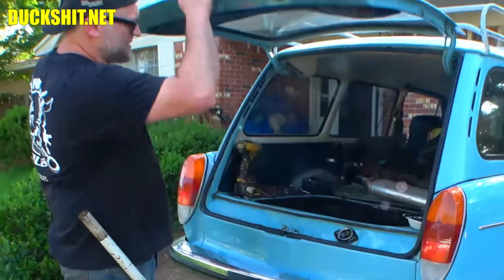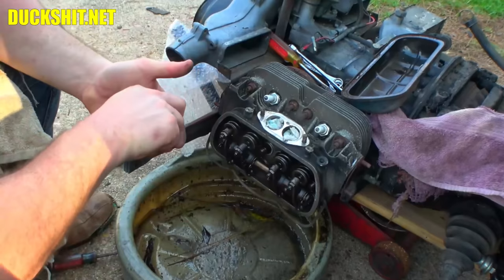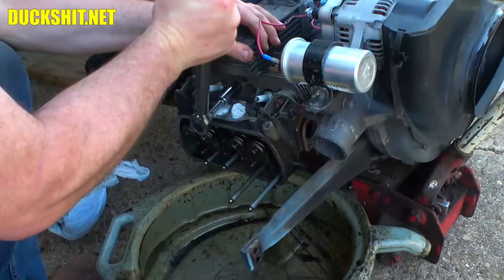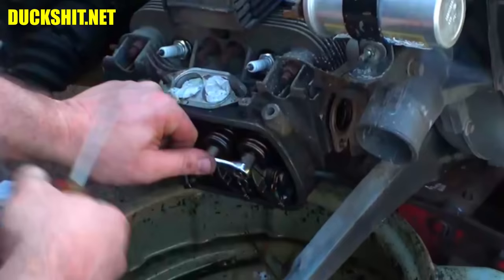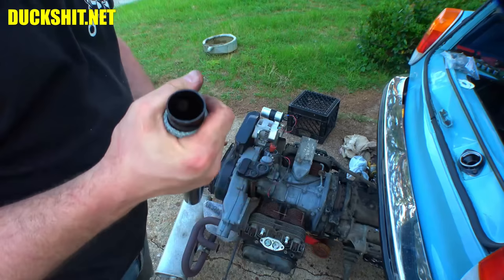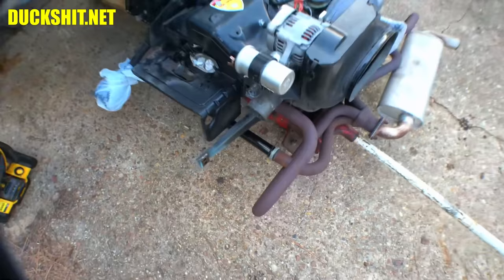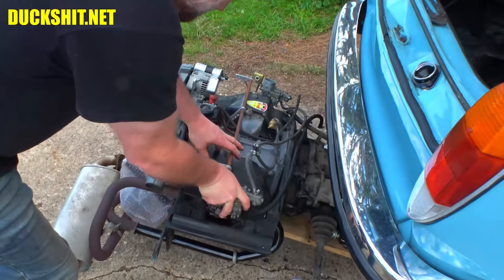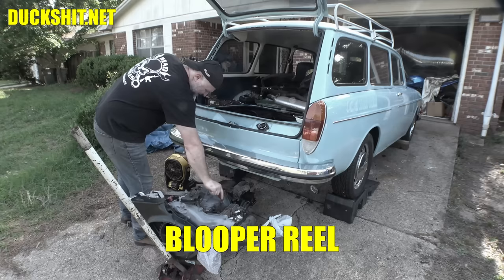🔧🚗VW Type 3 Valves / Heads / Engine Fixes 💥🔥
Time to get this engine fixed.  It is a victim of bad mechanics or Ford/Chevy mechanics that think they know what they are doing.   Should be good if we tighten everything back down to spec, and clean everything up and reassemble!

KYB Gas Shocks
Oil change kit
J Tubes
Exhaust change kit
034 distributor
Rear disc brake kit
Residual pressure valve for rear brakes

0:00 ▶ Welcome
1:46 ▶ Intro
1:57 ▶ What we're doing today
3:12 ▶ Right Head Adjustments
14:02 ▶ Left Head Adjustments
15:04 ▶ Exhaust Install
26:09 ▶ Chicken Break
29:33 ▶ Exhaust Donuts
32:19 ▶ Tins Reinstall
38:24 ▶ Wild Bill Visits with Single Cab
45:48 ▶ Careburetor Reinstall
51:42 ▶ Wrap-up
52:32 ▶ Quick Jam 'n Fit
53:14 ▶ Outtakes / Bloopers
53:52 ▶ Outro